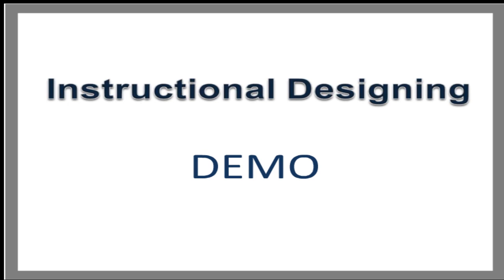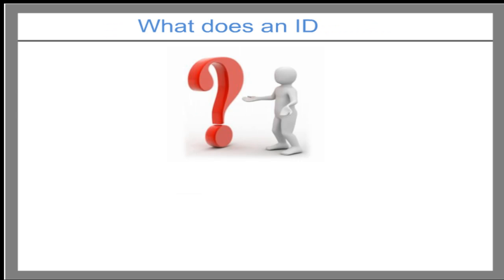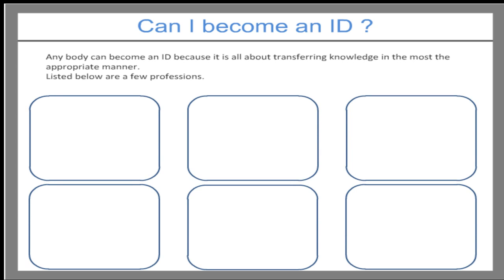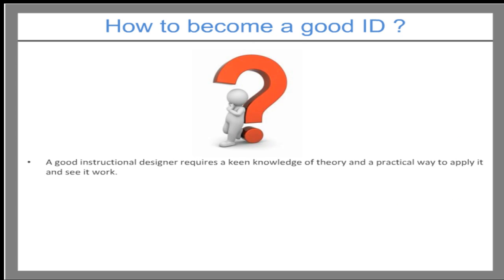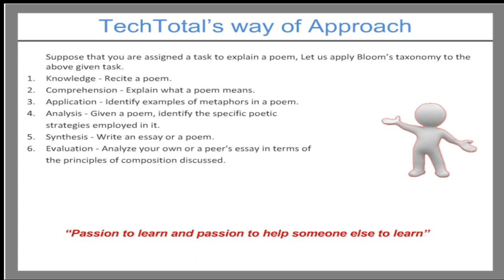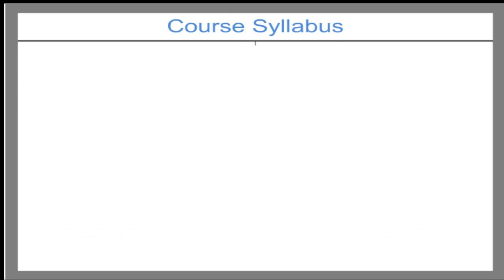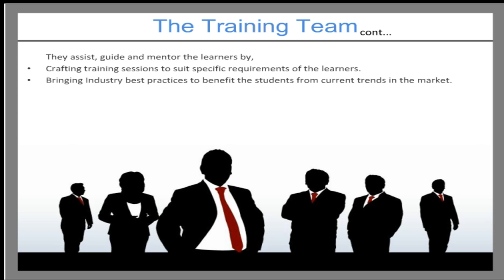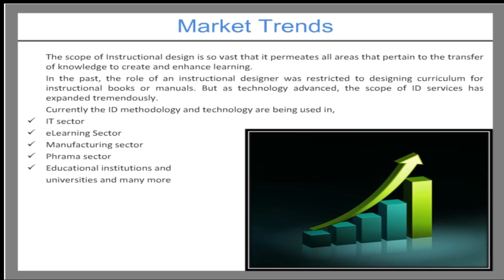ID Demo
TechTotal provides a unique and robust platform for training in Instructional Designing. Highly qualified instructors and eminent faculty, with hands-on experience in Instructional Designing, would guide and help blossom the new entrant into an industry-ready, professional Instructional Designer. The training is conducted in person, which makes it highly focused and penetrative. The participant is amply facilitated to clear any doubts or queries.
You are provided a stock of useful study materials, which are objective and crisp. These study materials specifically addresses all your certification requirements.
Upon successful course completion you can work with various organizations as

An instructional writer -- Writes content
An instructional designer -- Designs the framework and content from its inception
A content analyst -- Proof reads the content and hosts it online if required
A creative writer -- Makes brochures, writes company newsletters, case studies and whitepapers
A Technical writer --Develops technical manuals on software and other products both for the developer and the end user